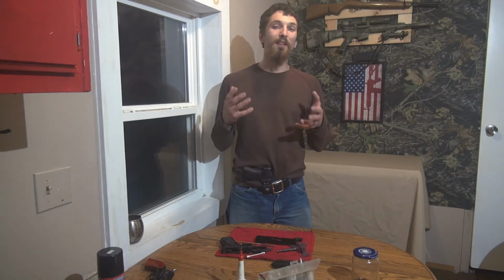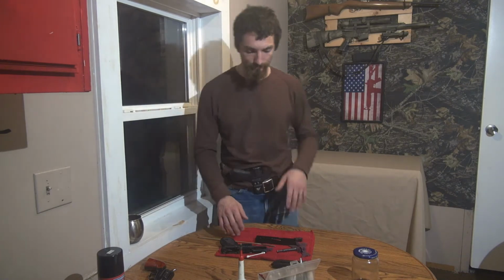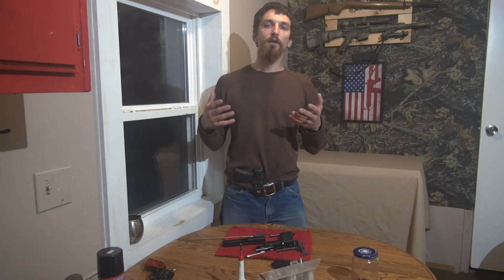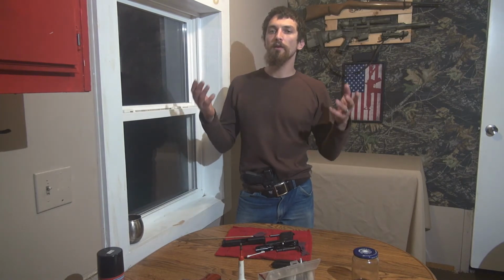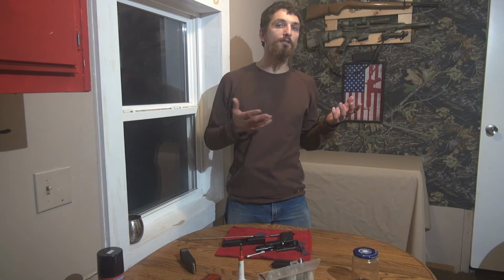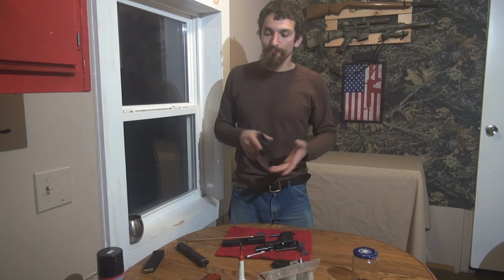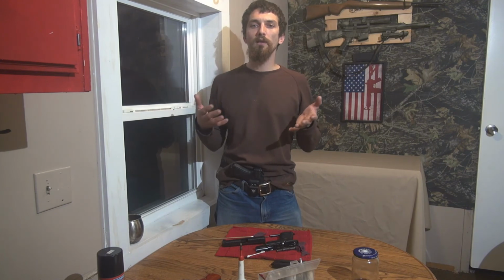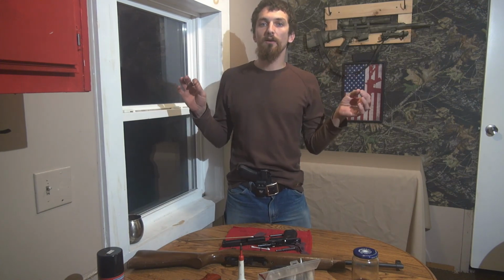How Often to Clean a Gun?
How often to clean your gun? When to clean your gun?  Gun cleaning and regular maintenance schedule.